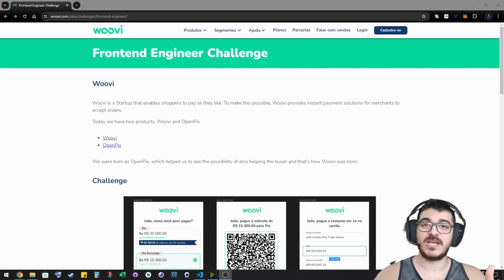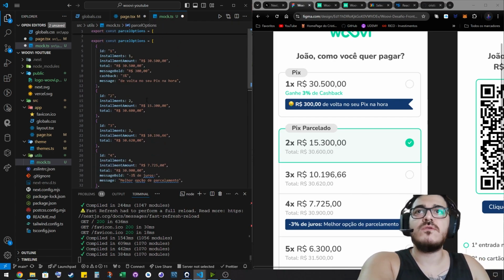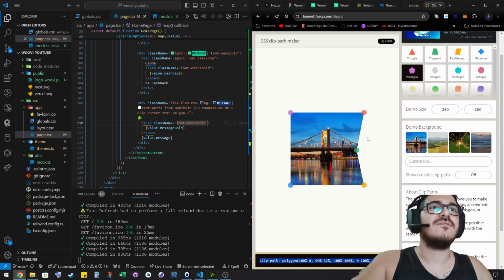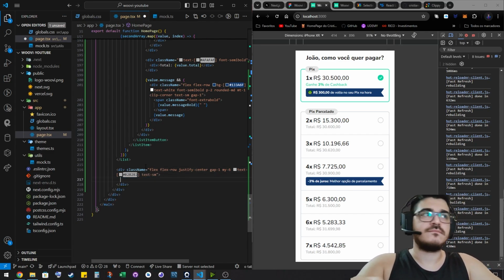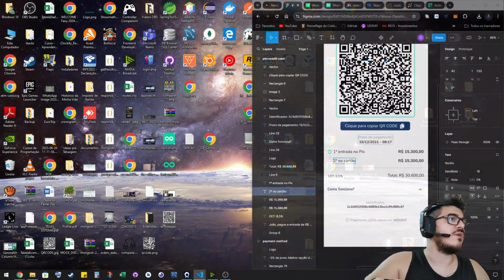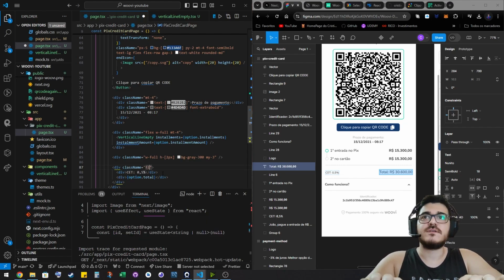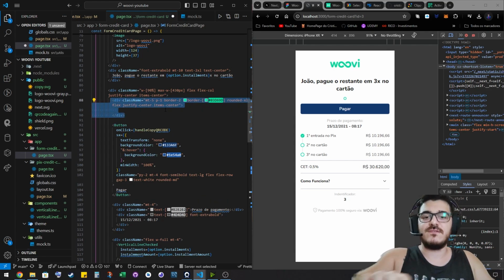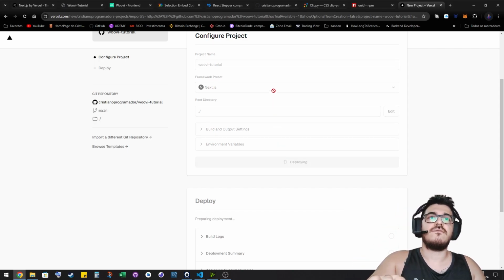Front-end Engineer Challenge | Woovi | Next.js, Tailwind, MUI & TypeScript Tutorial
🚀 Welcome to my tutorial where I take on the Front-end Engineer challenge for Woovi! In this video, I walk you through the complete process of creating three pages based on the provided Figma design, using Next.js, Tailwind CSS, Material-UI (MUI), and TypeScript.

Throughout this tutorial, you will learn:
- How to set up a Next.js project
- How to integrate Tailwind CSS for efficient styling
- How to use Material-UI (MUI) components
- How to write clean and maintainable TypeScript code